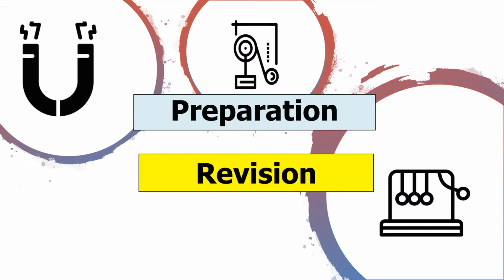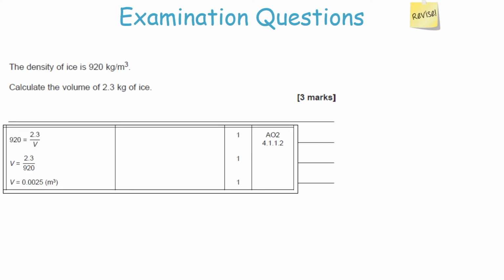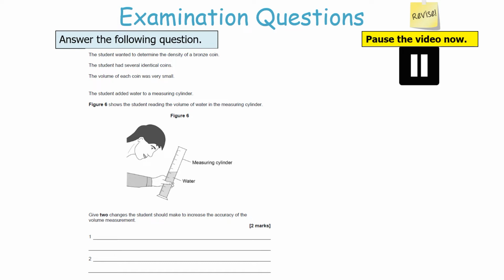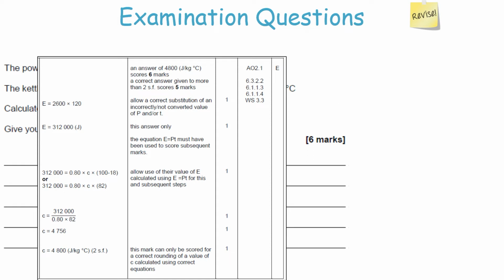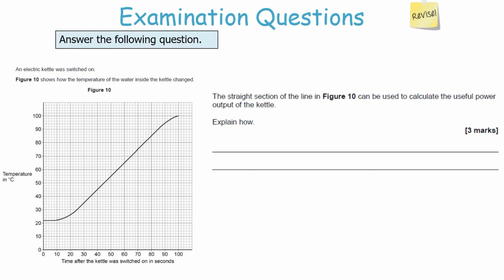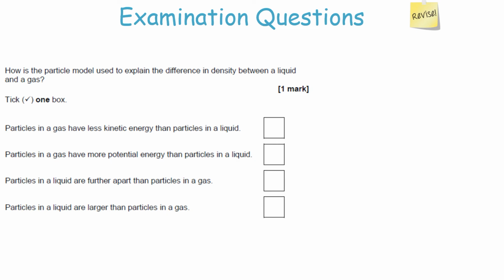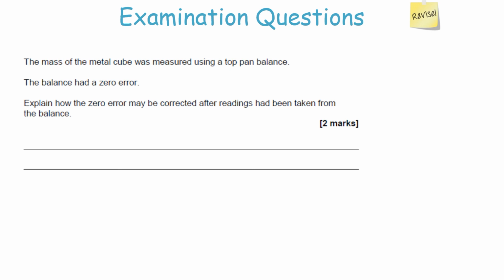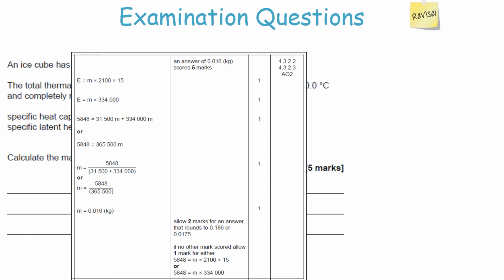GCSE Physics Paper 1 Revision The Particle Model Questions 2022 Edition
The following is a revision session for AQA GCSE Physics Paper 1.
This revision session focuses on answering questions on the particle model topic from GCSE Physics.
This is suitable for students completing the AQA GCSE Physics Separate Science course.
This is based on the topics found on the 2022 examination.